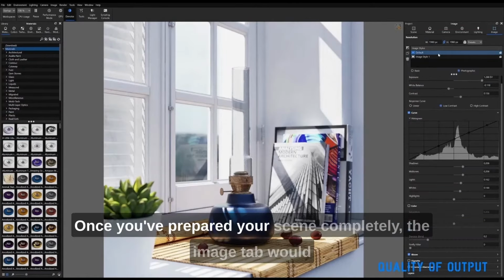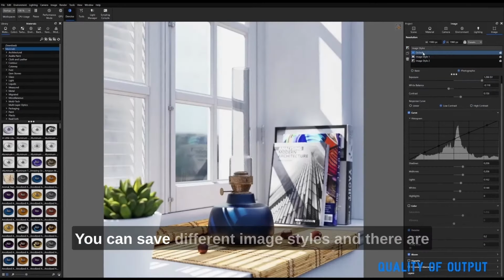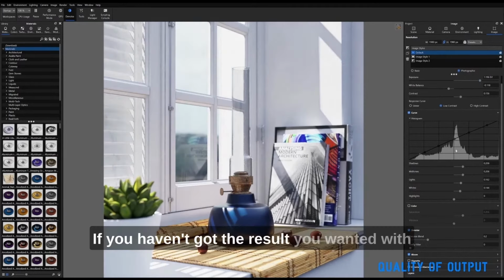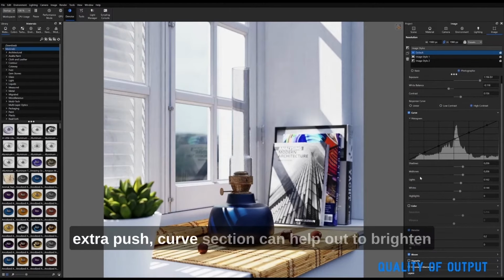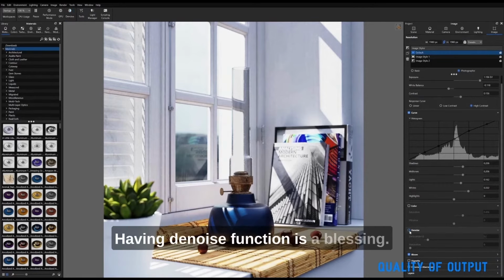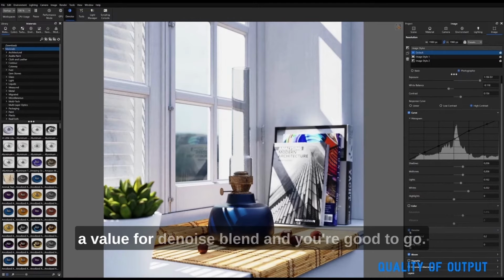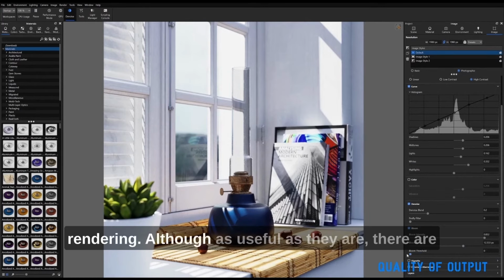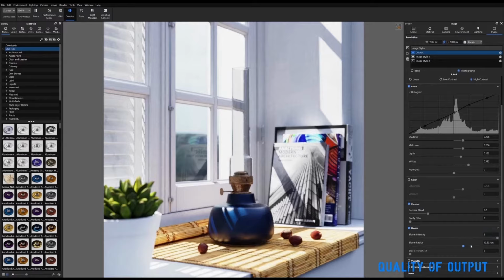インダストリアルデザイナーにとって最適のレンダリングソフトは？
インダストリアルデザイナーが最も評価しているレンダリングソフトは何でしょう？KeyShotです。